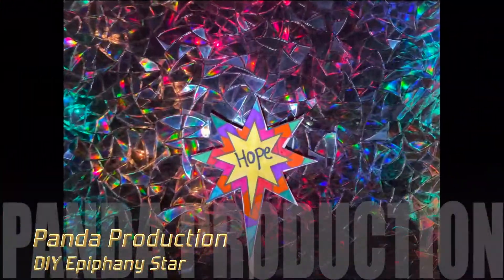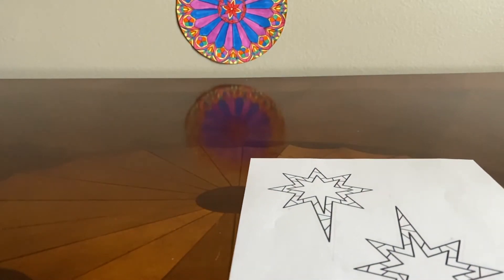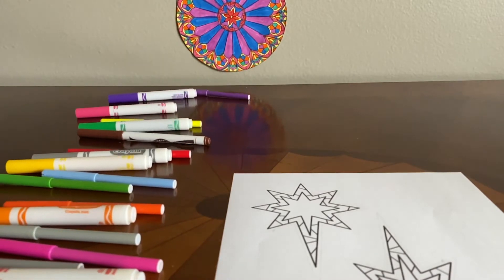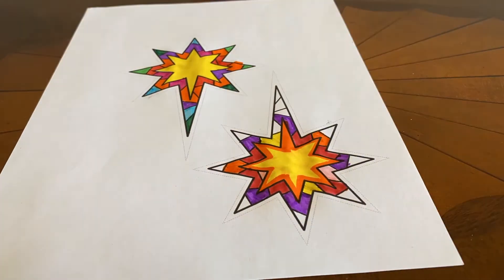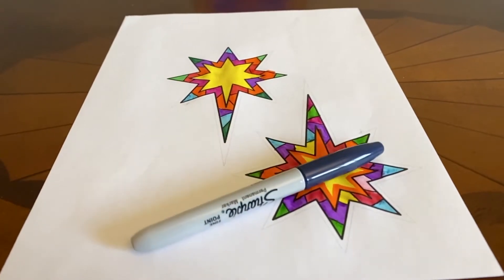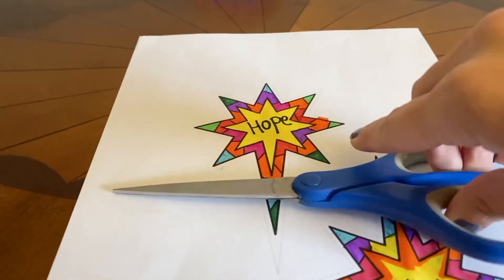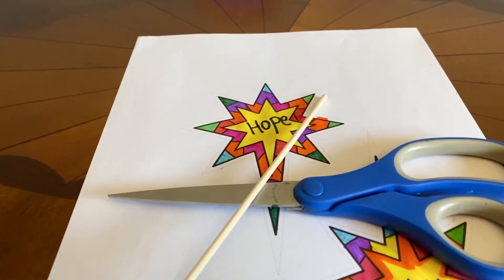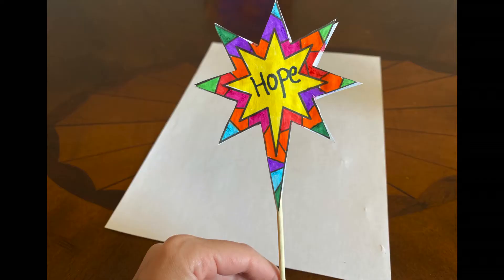DIY Epiphany Star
Print out your Epiphany star coloring page, then grab
• markers, crayons, colored pencils
• scissors
• tape
• glue
• a stick, straw, popsicle stick